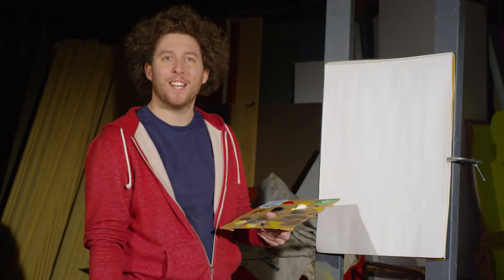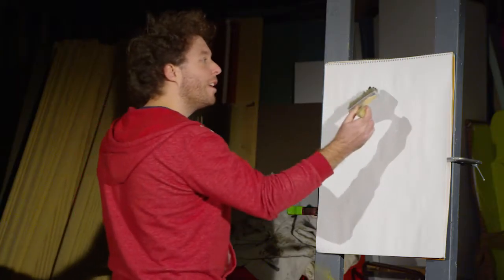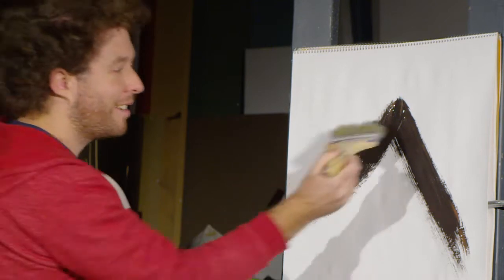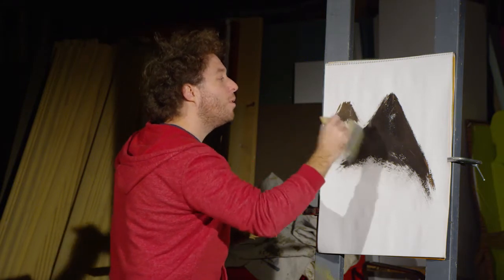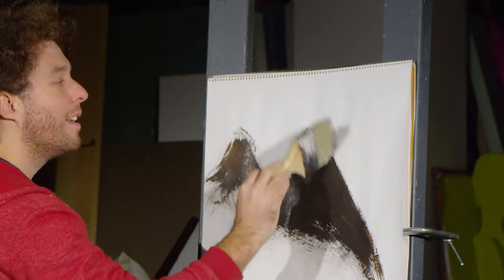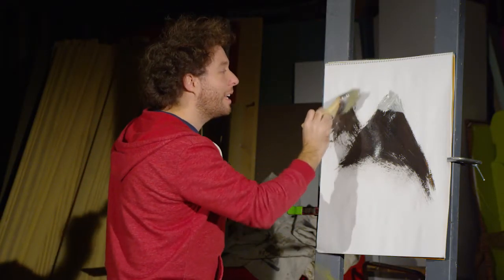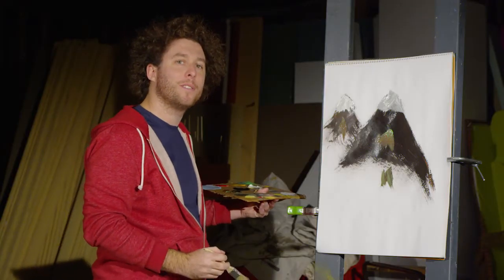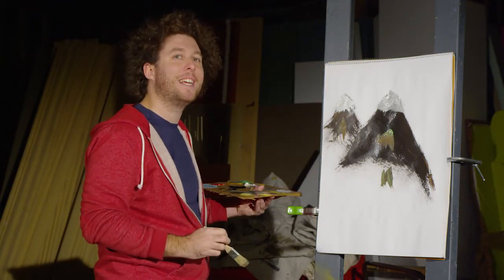Barber Ross "Mountains"